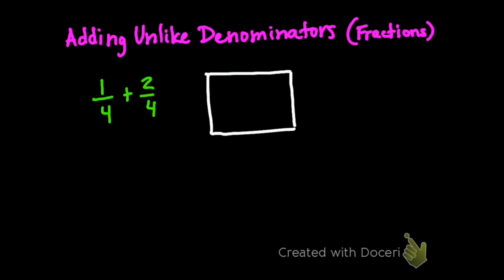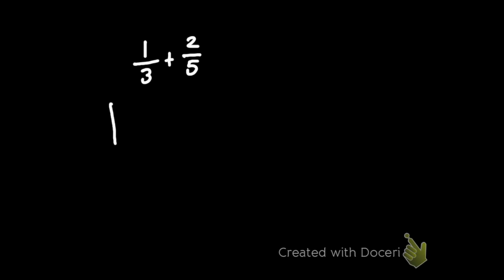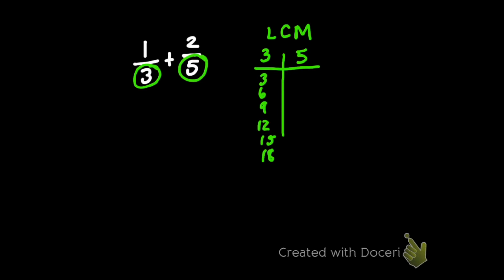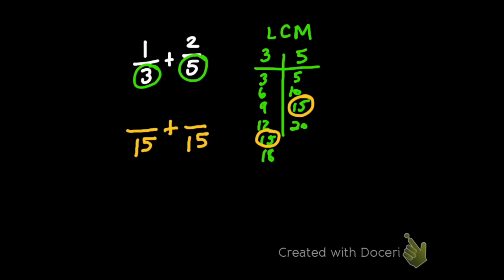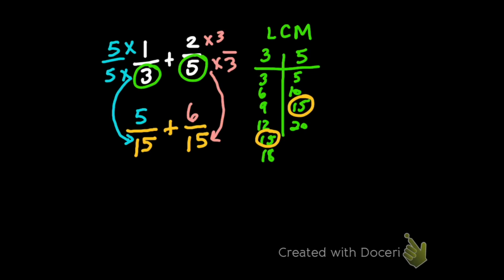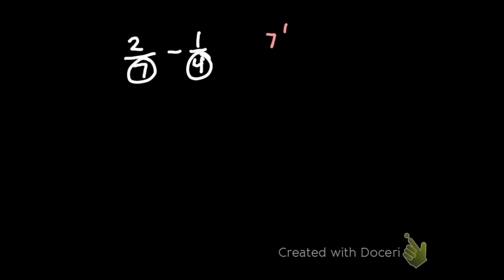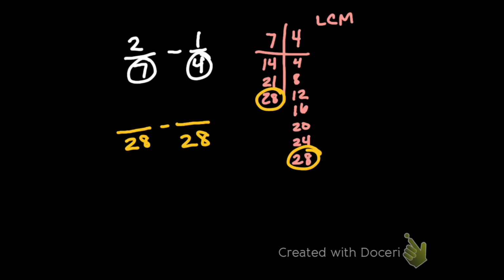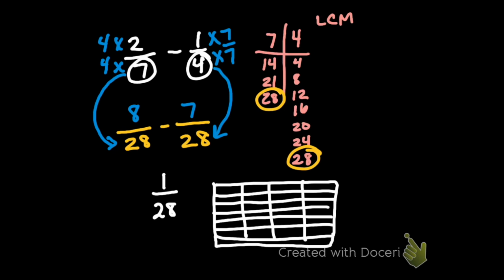Adding and Subtracting Unlike Fractions